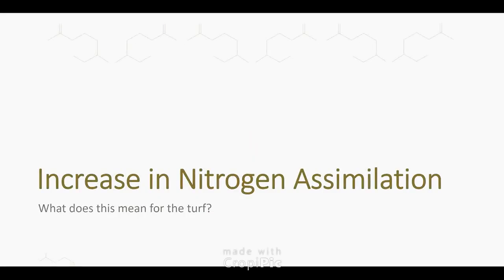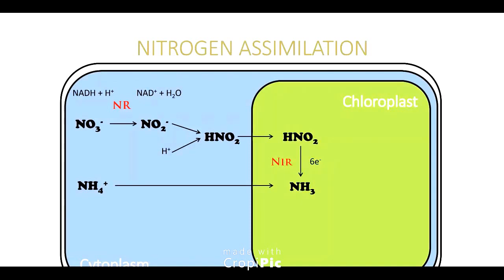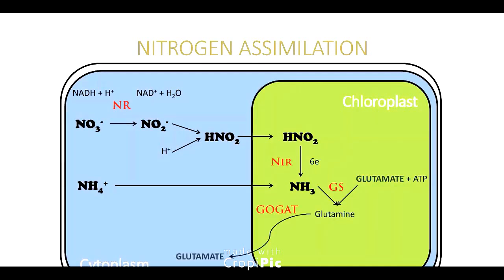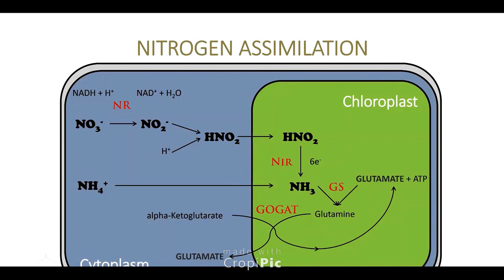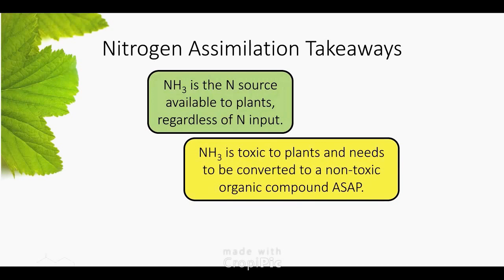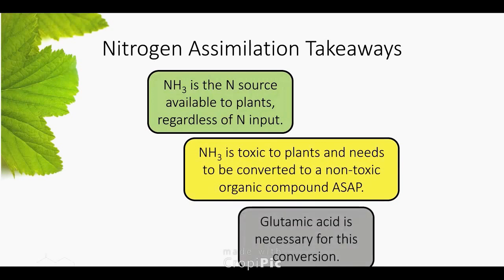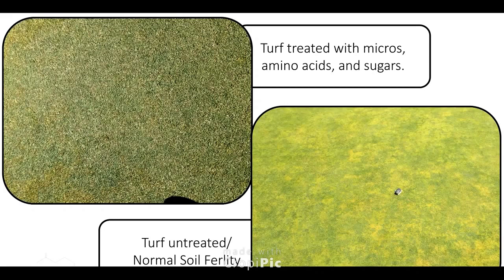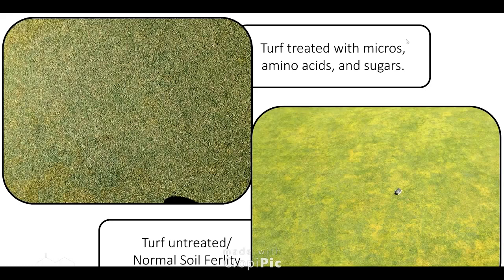Nitrogen Assimilation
The President of EnP, George Murray, and the Director of Sales, Curt Geron discuss nitrogen assimilation. Brent Palich, Superintendent of Mayfield’s Sand Ridge Club, backs up their talk with his personal experiences using EnP’s products.

George Murray explains that NH3 is toxic and that inorganic nitrogen is useless until converted to carbon form.

Curt Geron discusses how turf can go backward in the spring when temperatures turn cool due to lack of resources. Turf cannot assimilate nitrogen and may see some toxicity from elevated levels of ammonium. By adding Glutamic acid in this situation, growth efficiency can improve, effects of this negative scenario can be reduced and the plant can hold more carbohydrates.

Brent backs this up with his observations. He saw a big improvement in turf strength in spring with EnP’s amino acids.